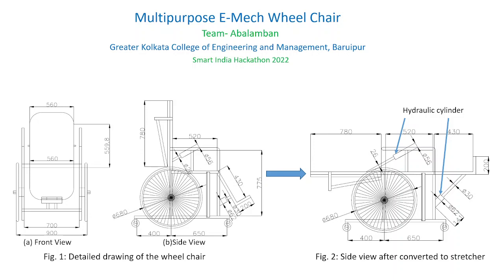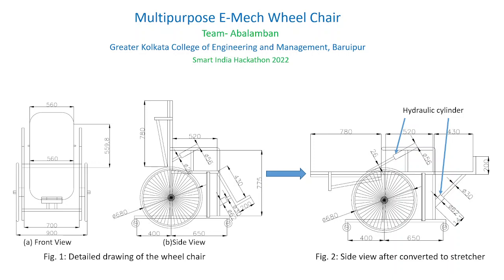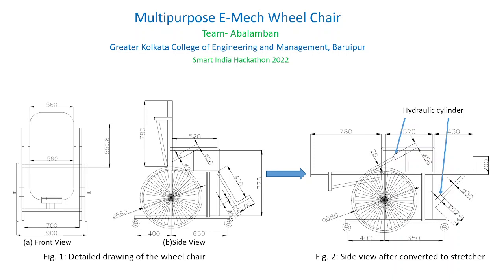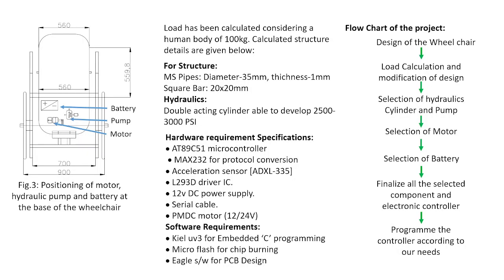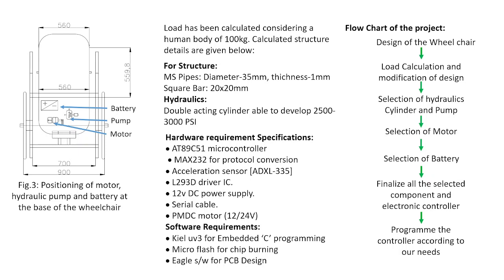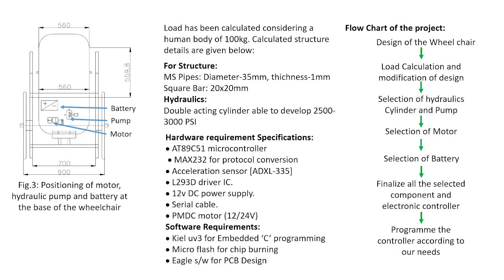Smart India Hackathon 2022: Multipurpose E-Mech Wheel Chair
Project for Smart India Hackathon 2022: Multipurpose E-Mech Wheel Chair